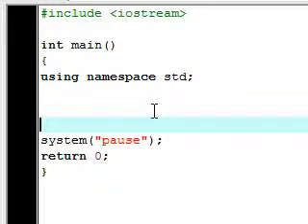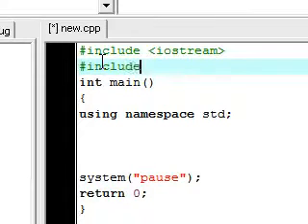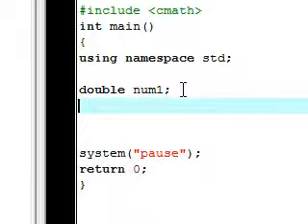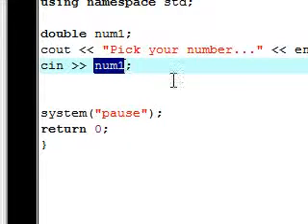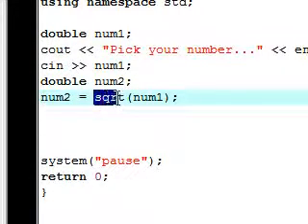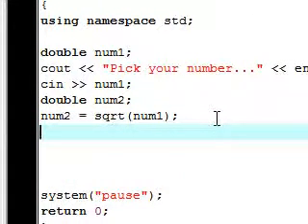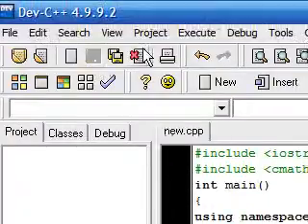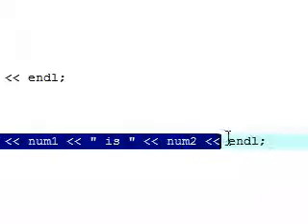C++ Tutorial - 6 - Beginning Functions.avi